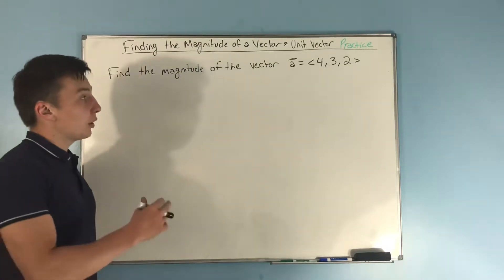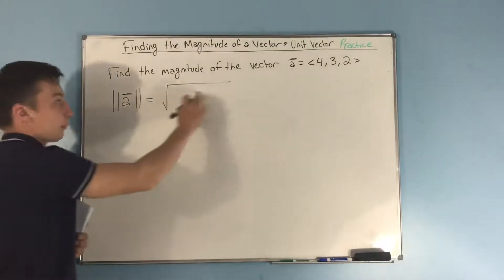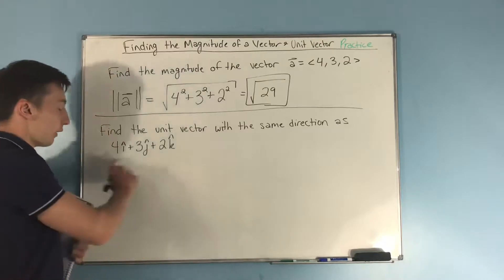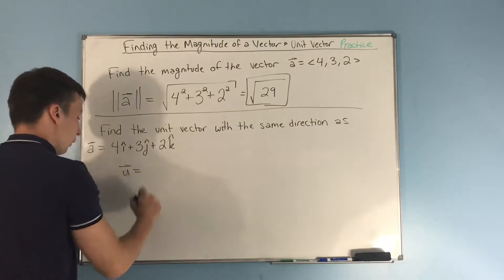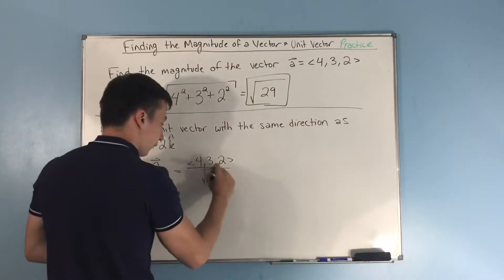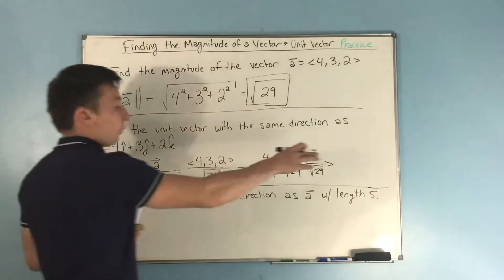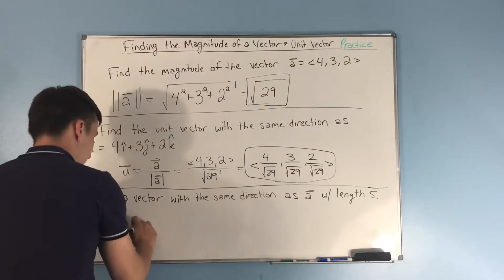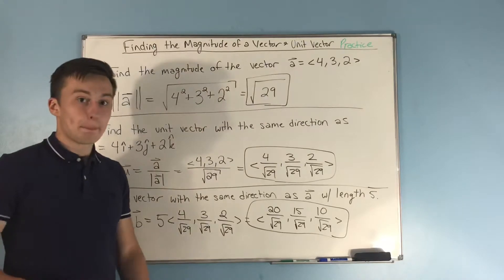Finding Unit Vectors and Magnitudes of Vectors (Practice Problems)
In this video we will be working on some practice finding the unit vector for a vector, and the magnitude of that vector.

For unit vectors, the realization I made when I was in Calc 3 was that a unit vector is of course a vector with length 1.

These are two EXTREMELY important concepts that you need to know and know well.  They will be showing up for the remainder of your Calculus 3 career (or whatever class you may be in).